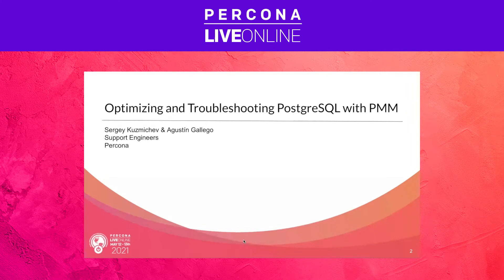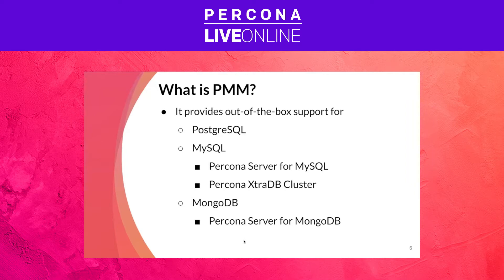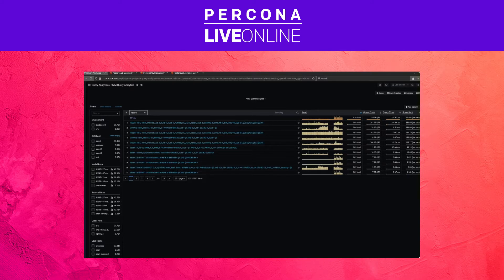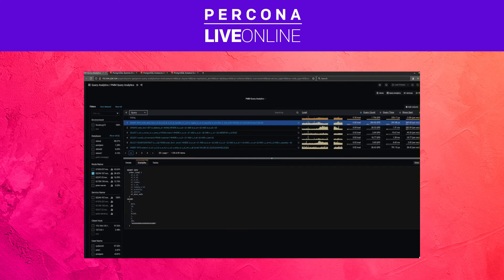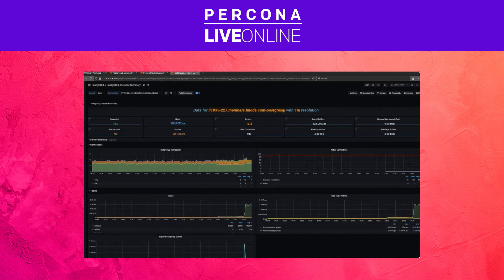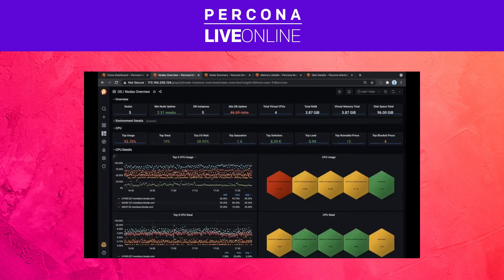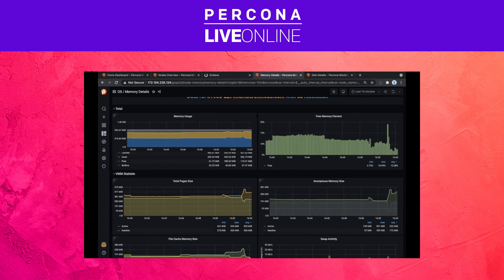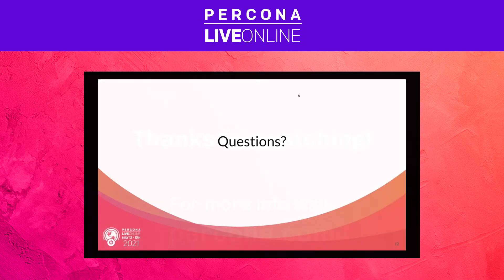Agustín Gallego and Sergey Kuzmichev - Percona - Optimizing and Troubleshooting PostgreSQL with PMM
Optimizing and Troubleshooting PostgreSQL with PMM. In this presentation, we will show how you can utilize PMM (Percona Monitoring and Management) to eciently monitor PostgreSQL systems, and diagnose various issues that you can face running PostgreSQL.
We will look at, but not only:
Identifying pending
Troubleshooting performance degradation
Looking for possible optimizations
After attending this presentation, you should be comfortable understanding how PMM can be used to work with PostgreSQL and help in the daily lives of DBAs or anyone dealing with that database.